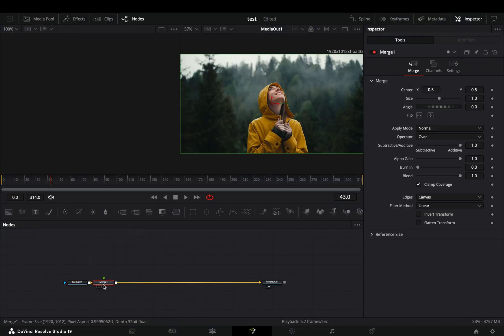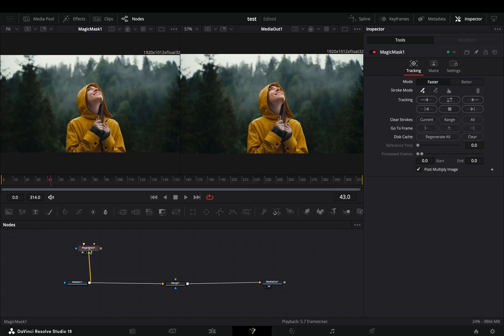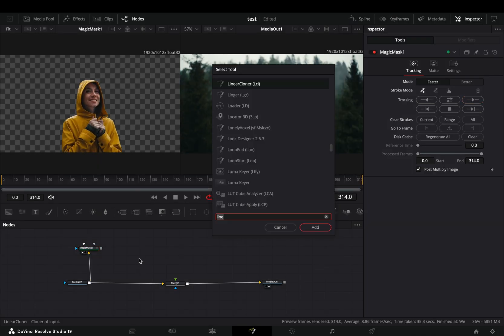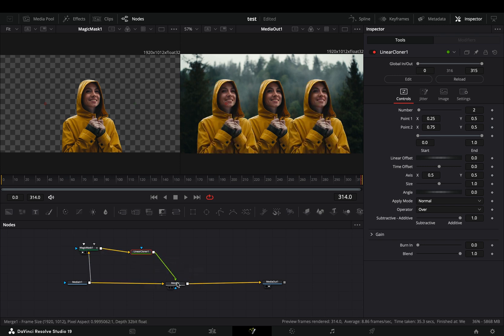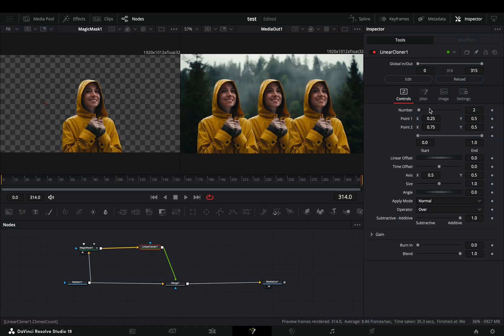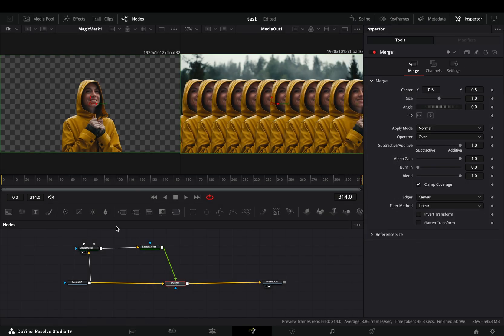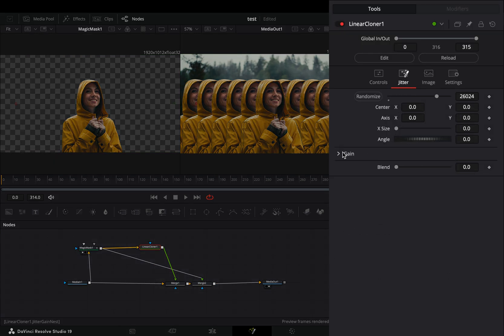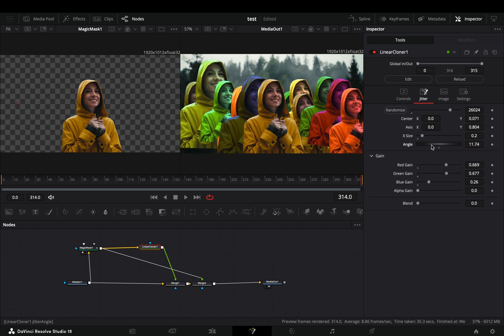Linear Cloner Tool | DaVinci Resolve Studio | Reactor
Experiment with the linear cloner tool in davinci resolve fusion page.

You can send them here :

BTC : 1Ecg6F8UnFHnVxsKhbkecqtge11vBhqS5
ETH: 0xB643C1C8B6C75bcB3426F40f8514CB89Fc294abC